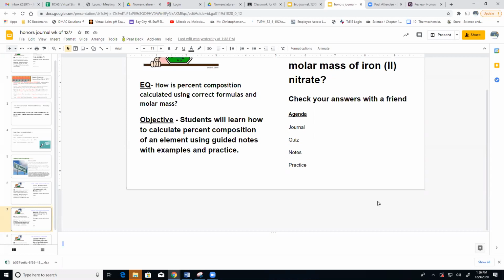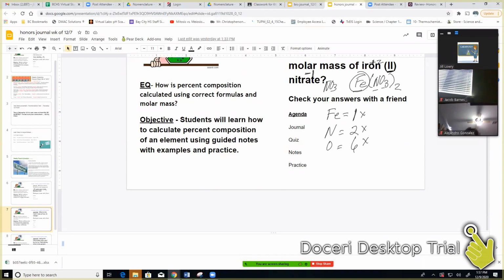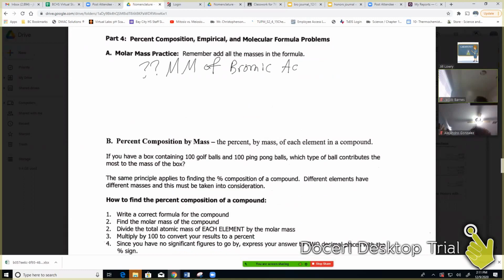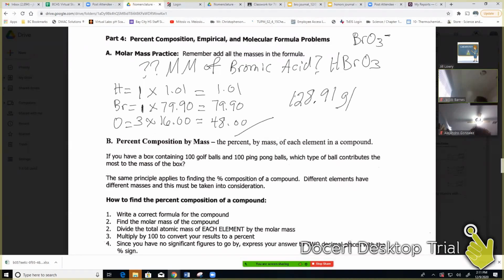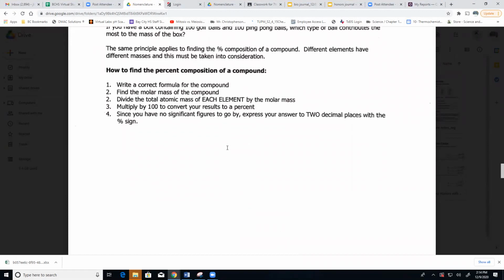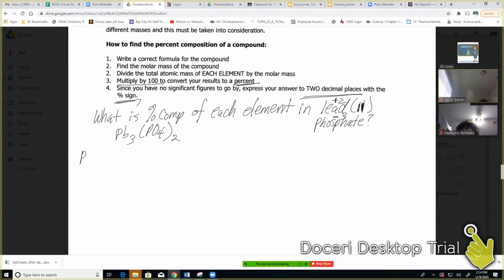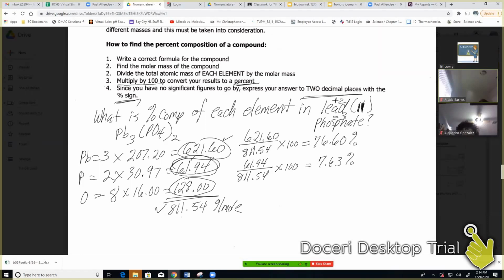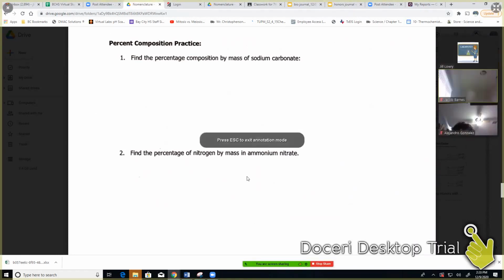Ms Lowry Honors Chemistry 12/09/20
You may need to skip parts because I forgot to pause while recording.